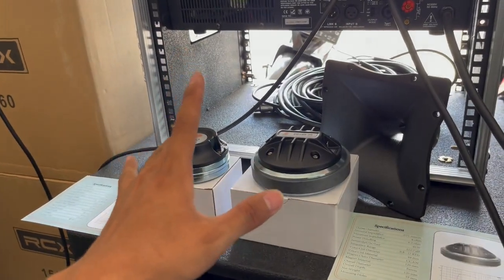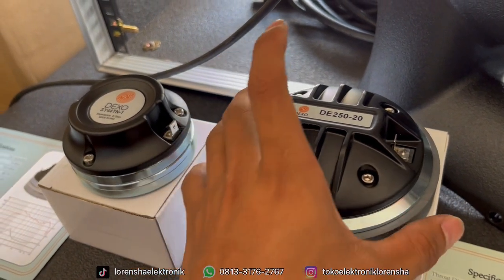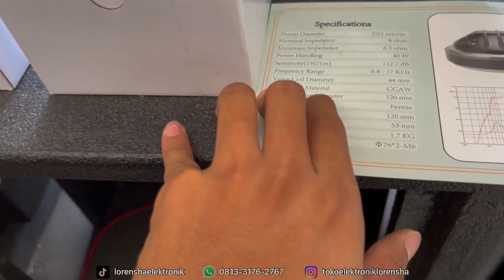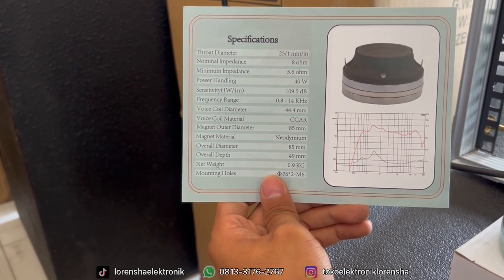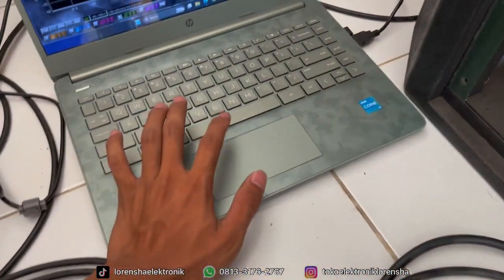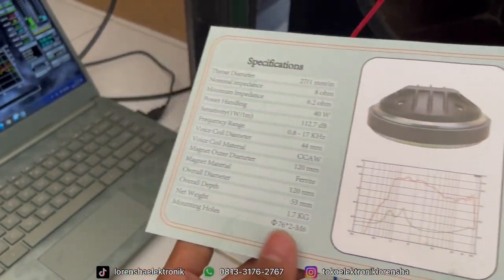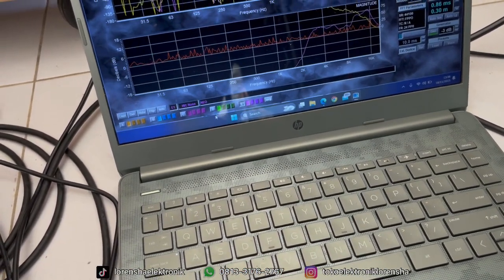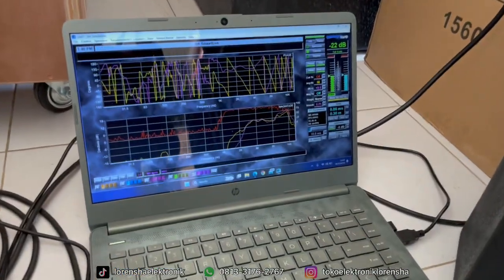REVIEW DRIVER TWEETER CLARITY DEXO | NEO VS FERRITE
TOKO LORENSHA ELEKTRONIK

Jl. Dahlia, Jegu, Kec. Sutojayan, Kabupaten Blitar, Jawa Timur 66172

TOKO ONLINE